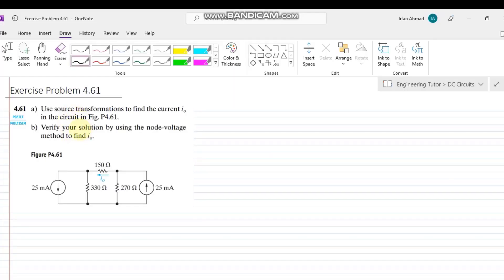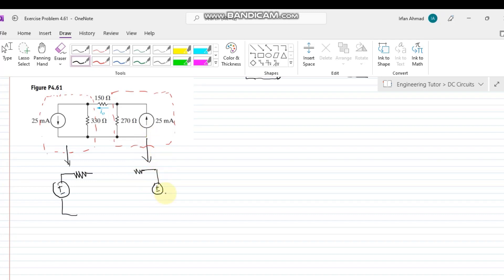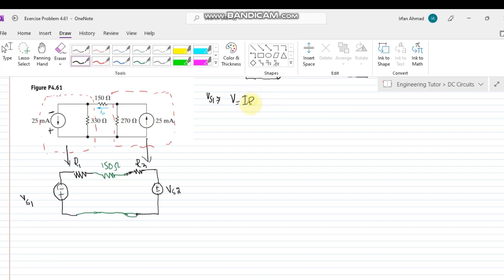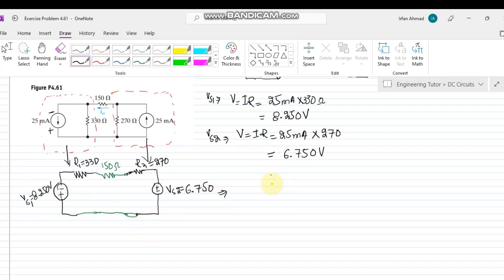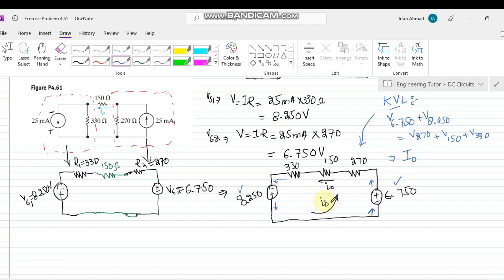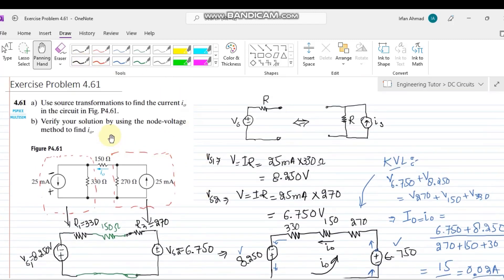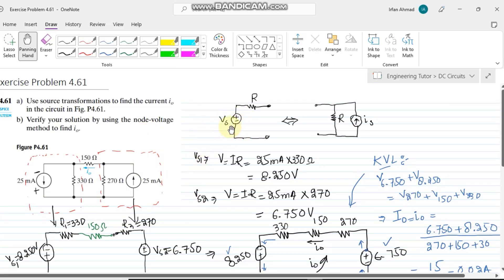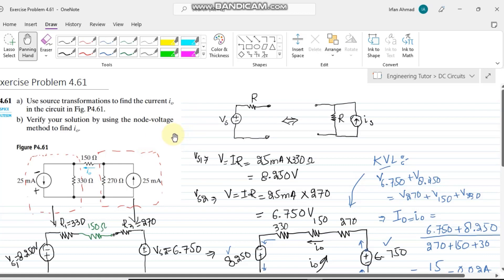Source Transformation Problem 4.61| Electric Circuits by Nilsson 10th Edition | Engineering Tutor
Source transformation problems involve the conversion of the current source to a voltage source and vice-versa. In this problem, we will see the usage of the source transformation method for electric circuit analysis.

Happy Learning :-)